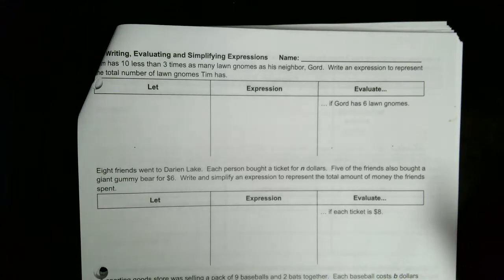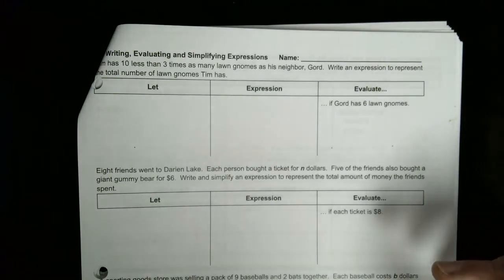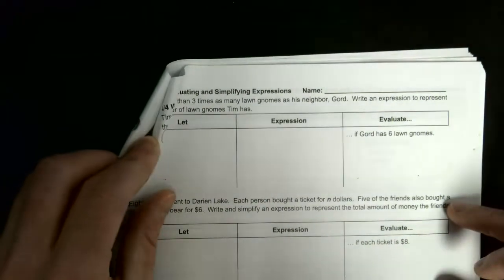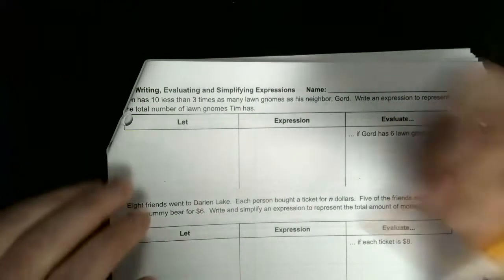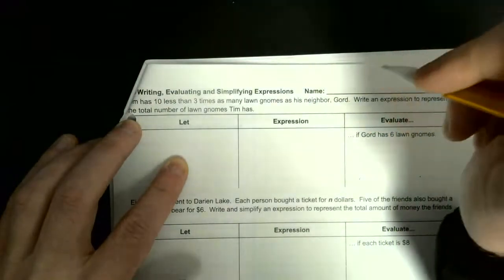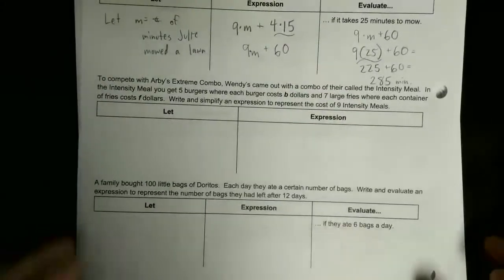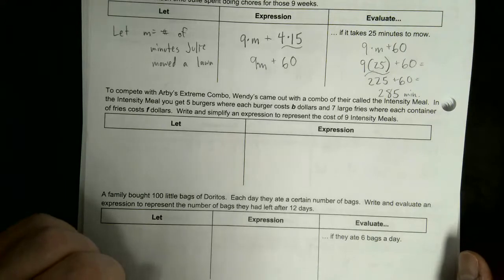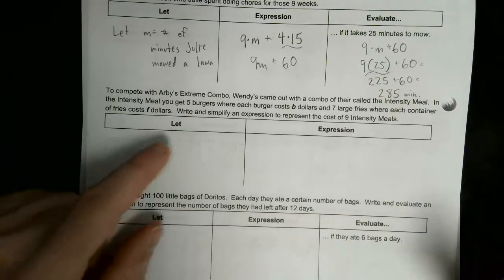Writing, Simplifying and Evaluating Expressions ABSENT